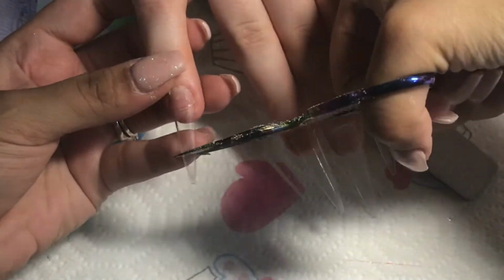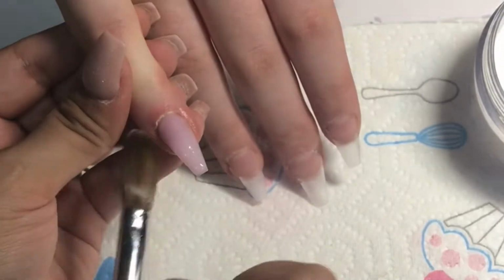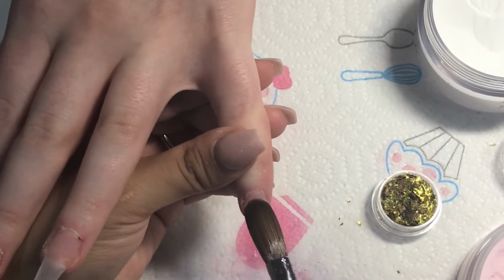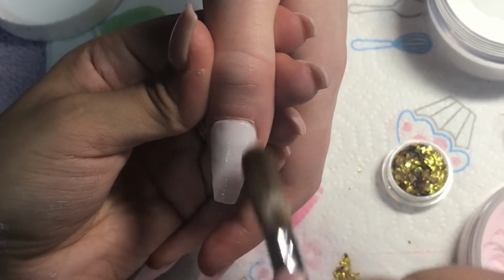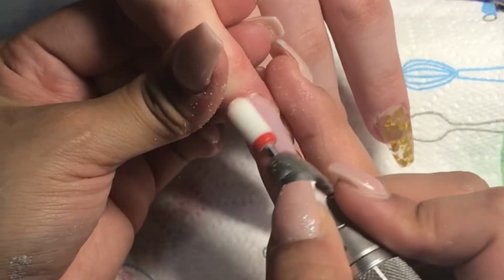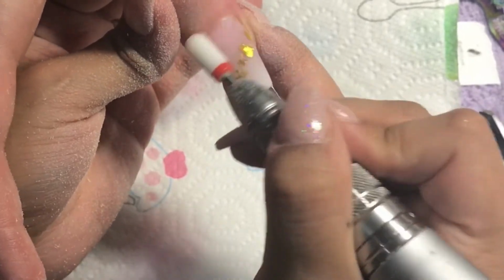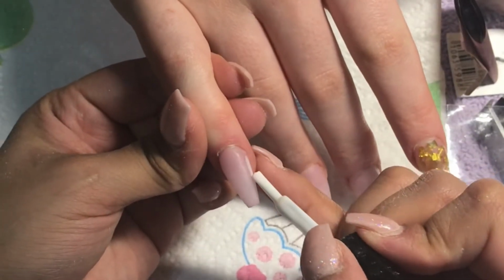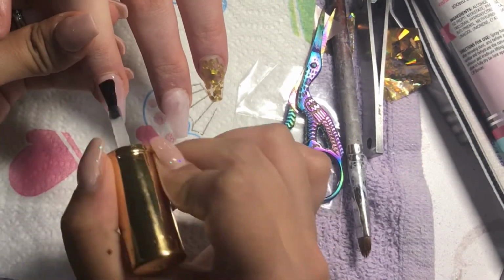Full Set • Acrylic Nails • Gold Wintery Design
Heyyy you guys!! I hope yall enjoyed this looooong video but I had it requested so I decided to keep most of the footage if you want more videos like this please give me a thumbs up and comment, that would make my day!!

Products:
Cjp: Amor- coconut milk-the one monomer - tornado file
Glitter planet UK: smooth top fine drill bit - Easy tips - Aqua brush #12
Mia secret pink acrylic powder
Star glue TNBL, Foils from TNBL
KDS glue
Glitterbells no wipe top coat
Naf stuff cuticle oil in peach 🍑